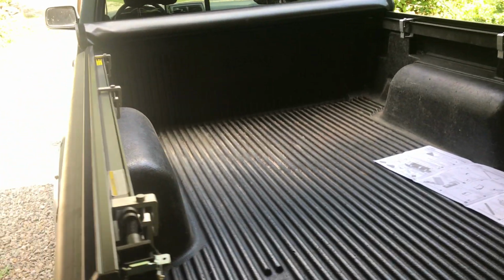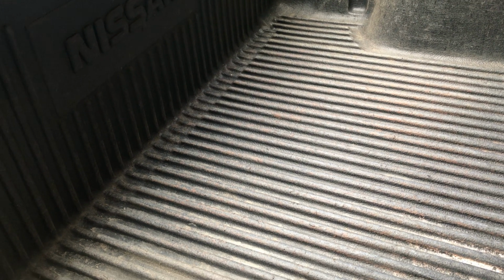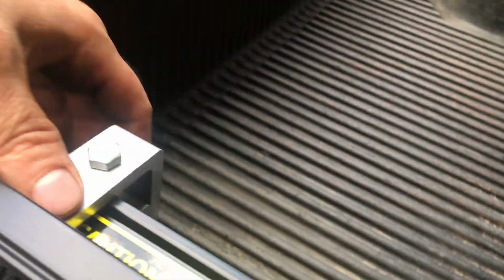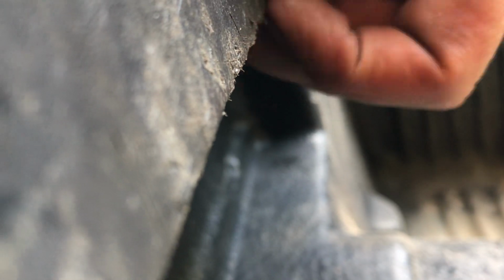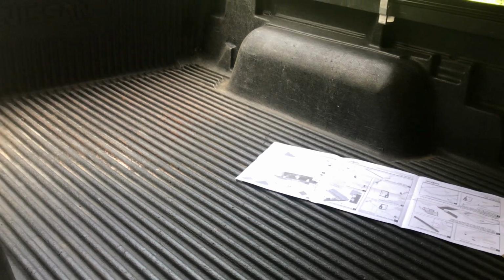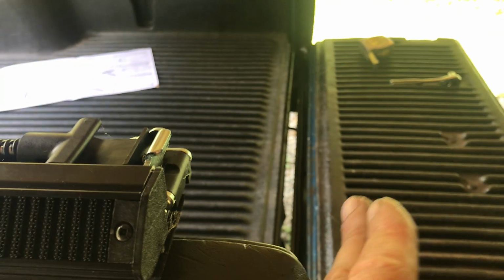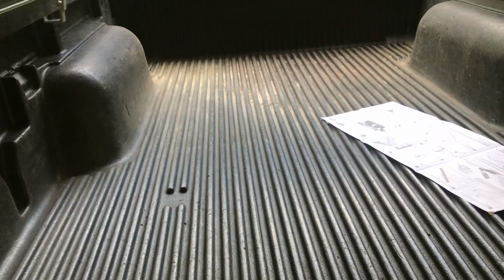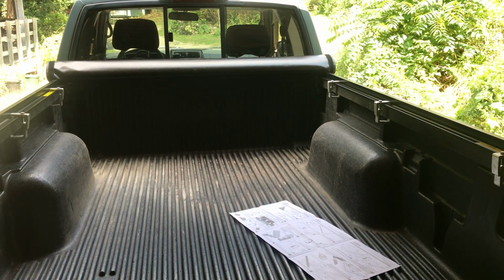Step 47 Truck Bed Tonneau Cover Install ... 2004 Nissan Frontier Project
From playlist "Truck Projects"@victorianestate